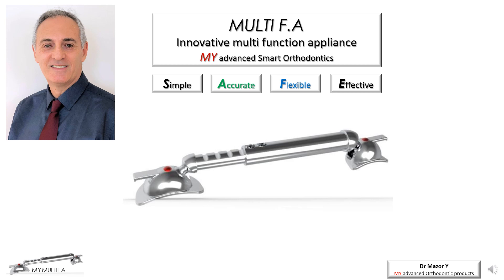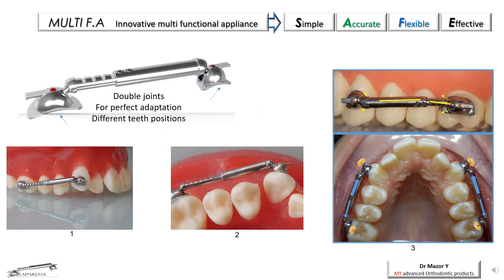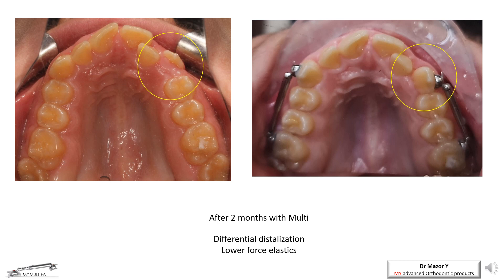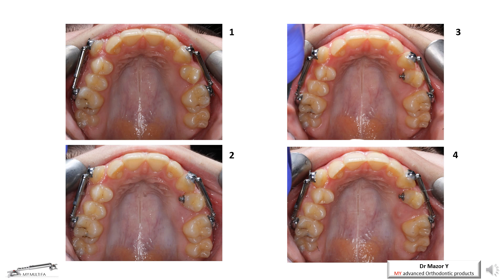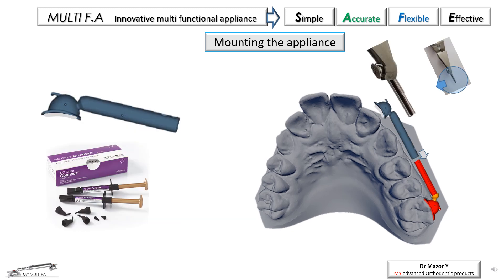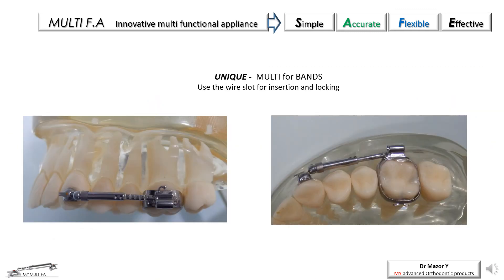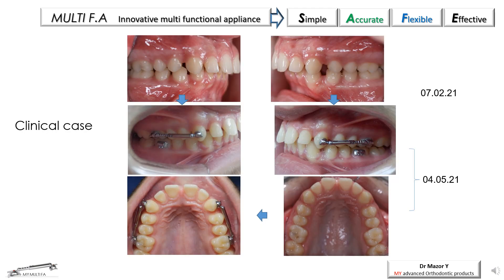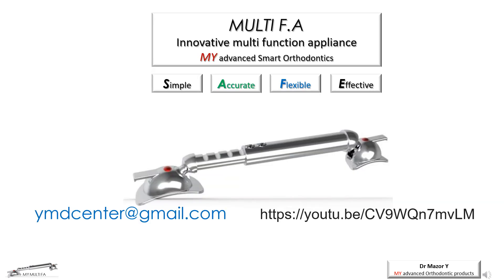Multi FA: Multi Function Appliance. Innovative class II corrections appliance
The main feature of the Multi FA is that one size fits to 90% of cases. Thanks to its telescopic arm, orthodontists can set it up to their needs and then fix it with a dot of bonding agent like GC Ortho Connect Flow. Its two anchorage parts are flexible ball joints.